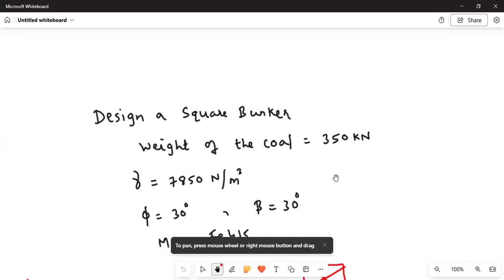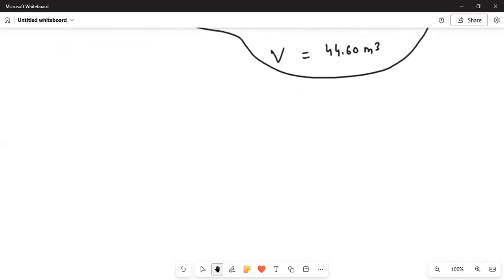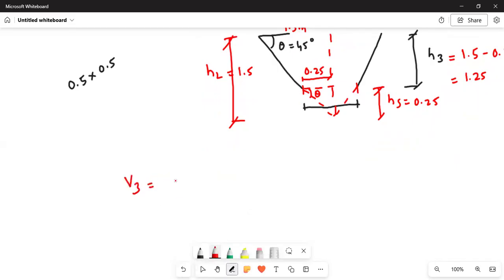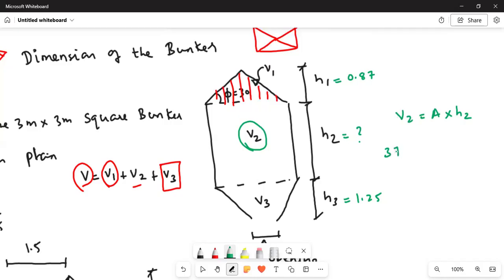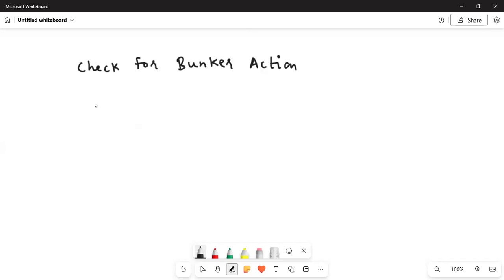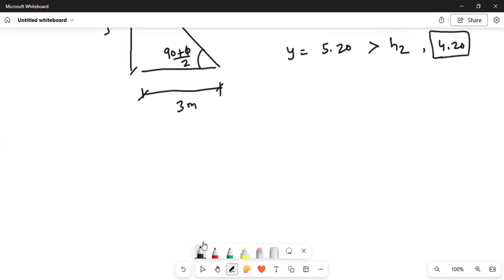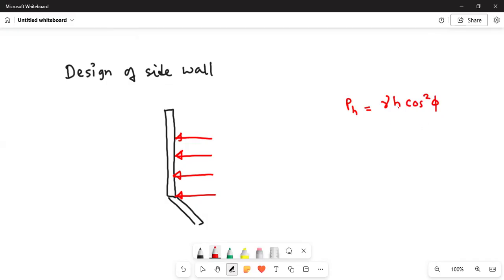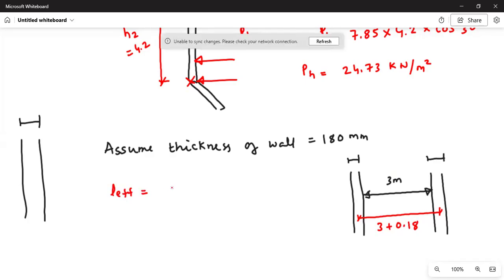Design of Bunkers 03